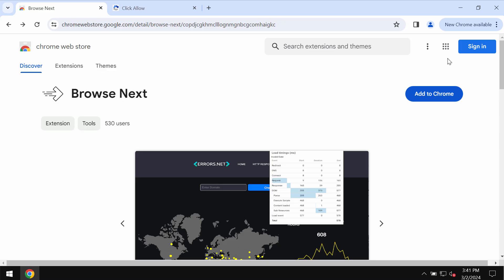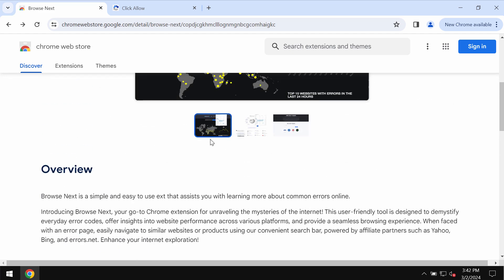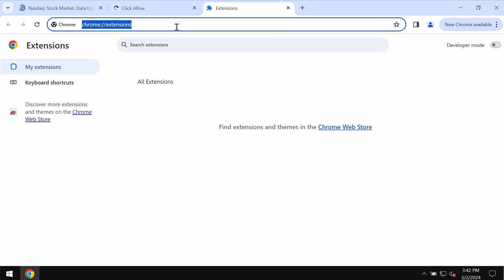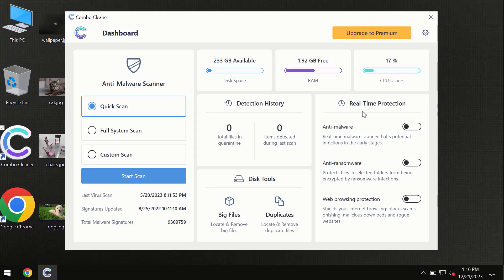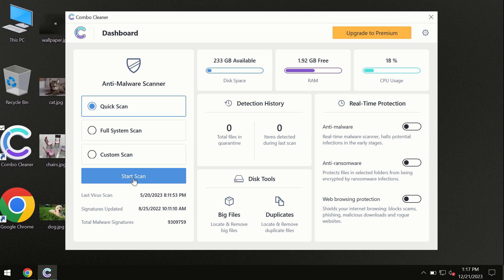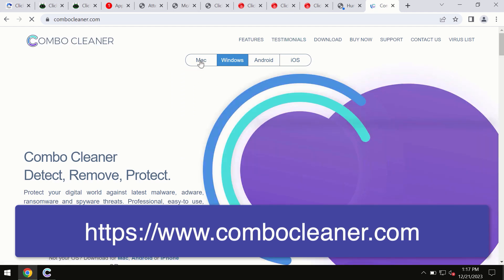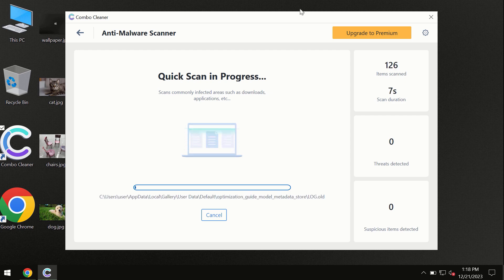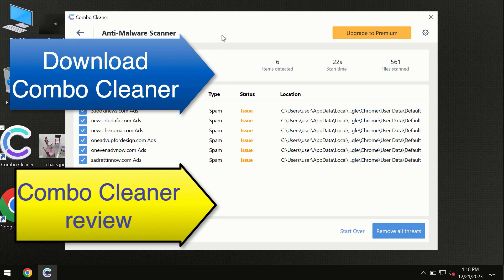Browse Next browser-hijacking extension removal video.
Browse Next is a new browser-hijacking extension. It may change the default search engine and other settings without the user's approval. Don't ever tolerate it! Remove it with Combo Cleaner Antivirus via the official or, optionally, follow the manual tips set forth in the video.